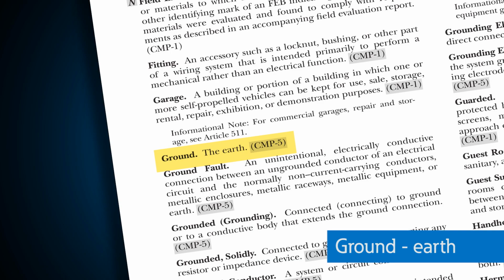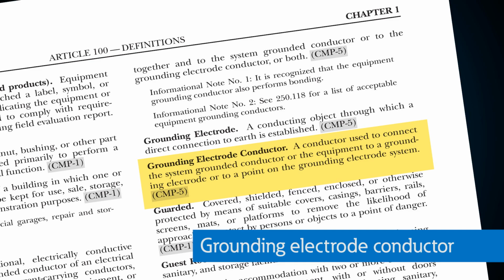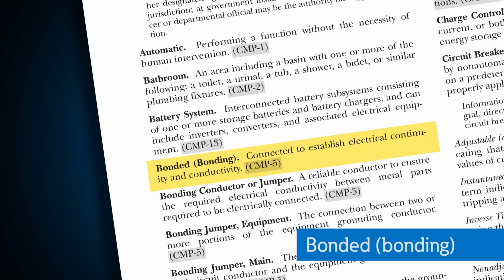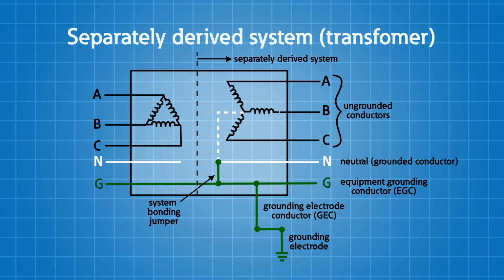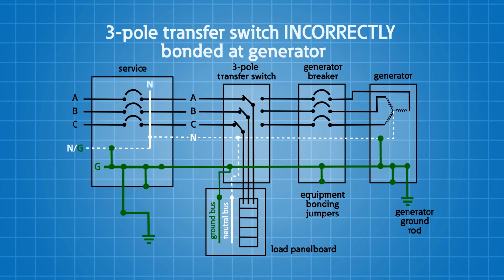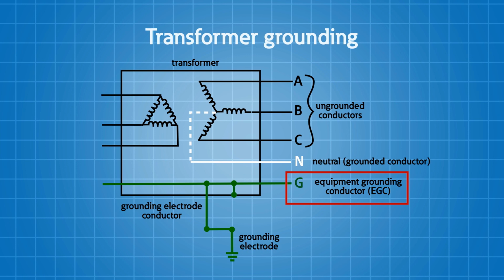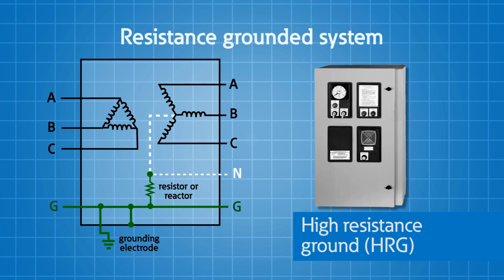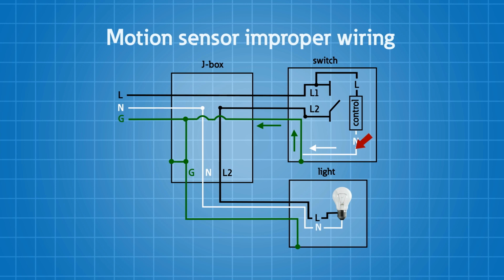Puesta a Tierra y Unión: Definiciones y detalles | Grounding and bonding: Definitions and details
Segunda parte de esta mini-serie de videos explicativos, donde Eaton te explica cuales son algunas de las consideraciones para Conexiones a Tierra y Uniones.

Dan Carnovale y Tom Domitrovich,  ingenieros profesionales con años de experiencia en sistemas de energía te aclaran este concepto a menudo mal entendido al hacer referencia a NEC.

Second part of this mini-series presneted by Eaton where they explains some of the considerations for Grounding and Bonding.

Dan Carnovale and Tom Domitrovich, professional engineers with years of experience in power systems, clarify this often misunderstood concept by referring to NEC.